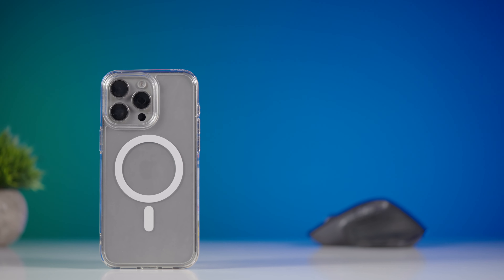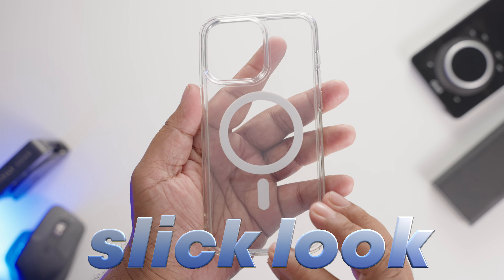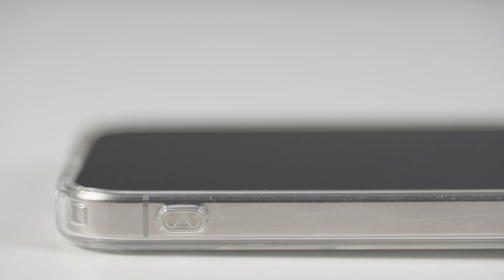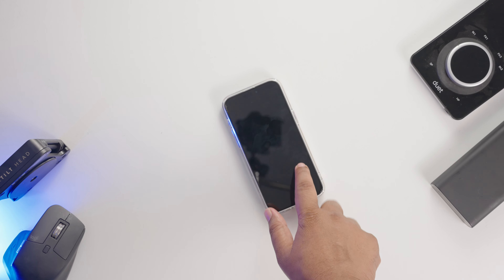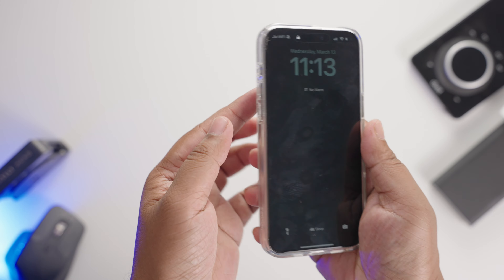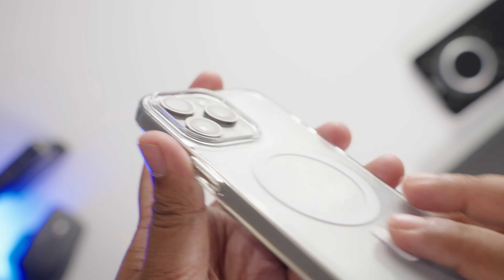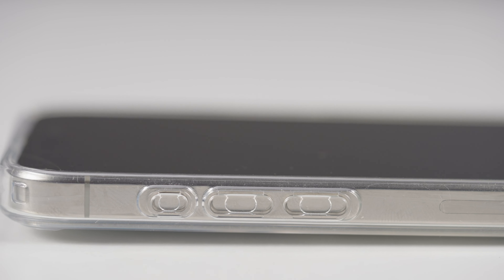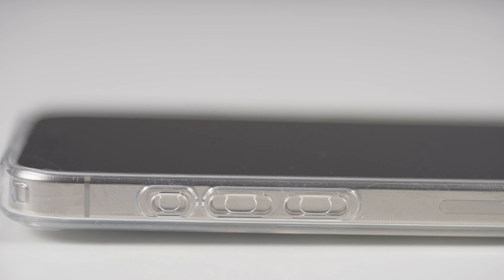iPhone 15 Pro Max Spigen Ultra Hybrid Case Long Term Review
Welcome to our in-depth, long-term review of the Spigen Ultra Hybrid Case (MagFit) for the iPhone 15 Pro Max! 📱✨ After using this case for several months, we're excited to share our thoughts on its durability, functionality, and overall performance. Is it the best MagSafe case for the iPhone 15 Pro Max? Let's find out!

In this video, we cover:

Build Quality: How well does the Spigen Ultra Hybrid Case hold up over time?
MagSafe Compatibility: Does the MagFit feature work seamlessly with all your MagSafe accessories?
Design & Aesthetics: Does the clear design keep your iPhone looking sleek and stylish?
Protection: Can it withstand drops and daily wear and tear?
Pros & Cons: Our honest opinion after months of use.
If you're considering the Spigen Ultra Hybrid Case (MagFit) for your iPhone 15 Pro Max, this review will help you make an informed decision.